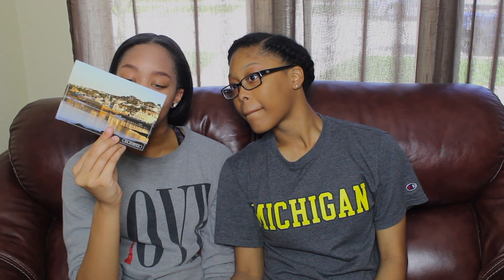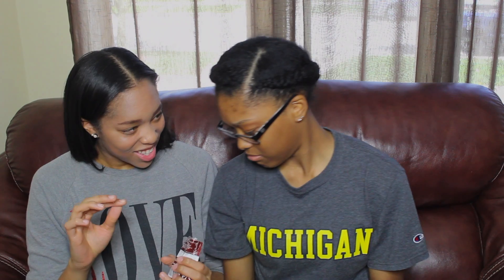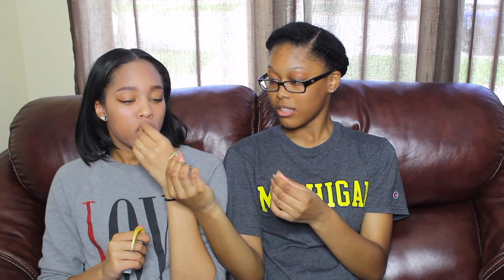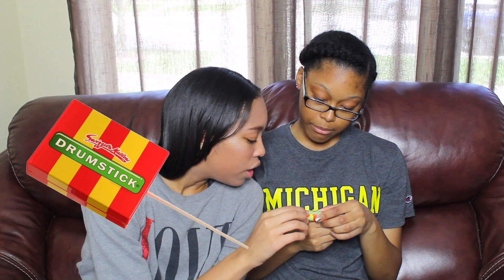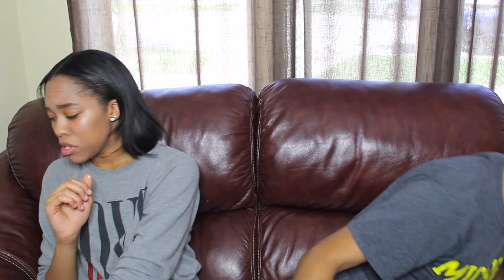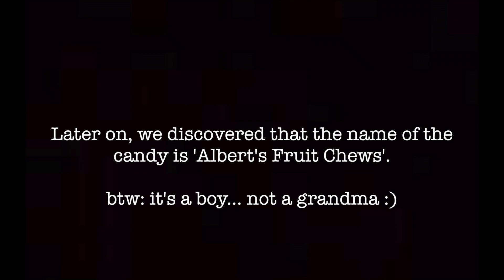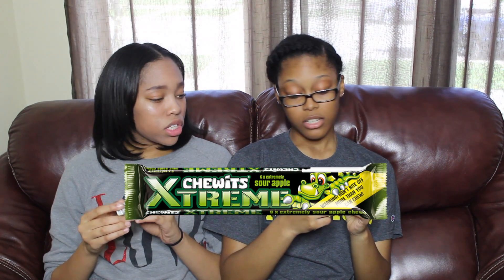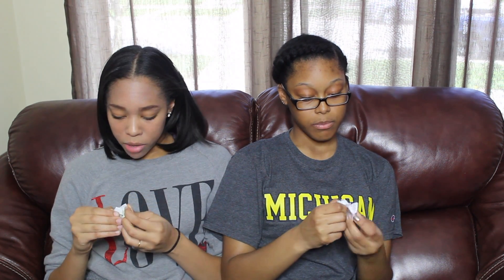AMERICANS Try BRITISH Candies!!! | Siennedy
In this video, we did something different! We tried candy from the Old English part of the UK! 🇬🇧
Get notified of whenever we post videos so you won't miss any! Also, let’s try to get this video to 100 likes!!! Lastly, stick around for next weeks video!
LET’S BE BFF’s!!!:
-Musical.ly:
 kennedy.sierra
Are you still here? If so, comment more video ideas that we should do! Also, comment positive things to show your support!! Bye!!!